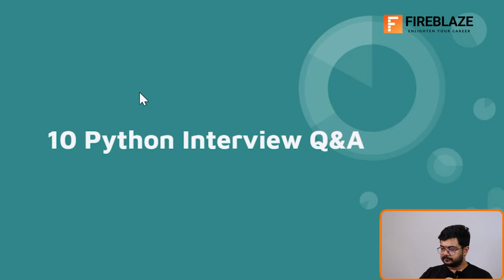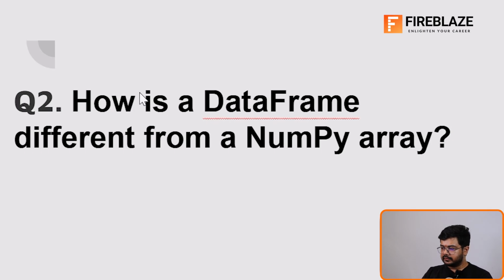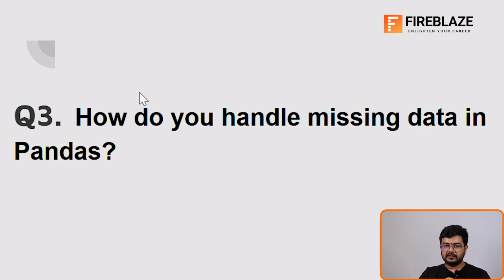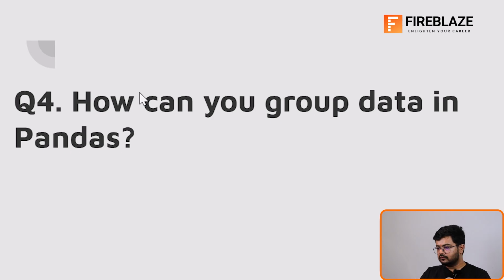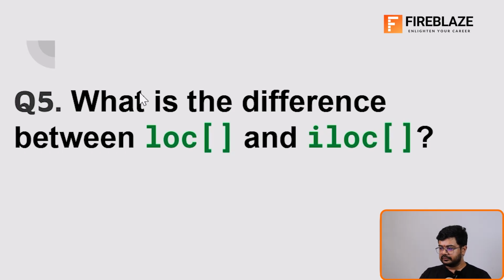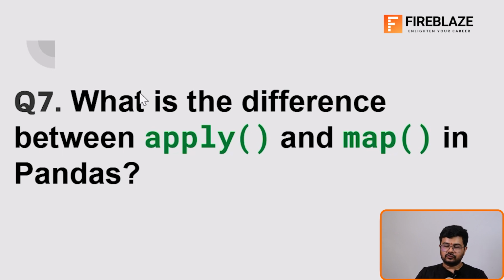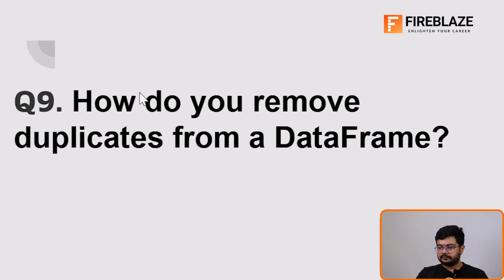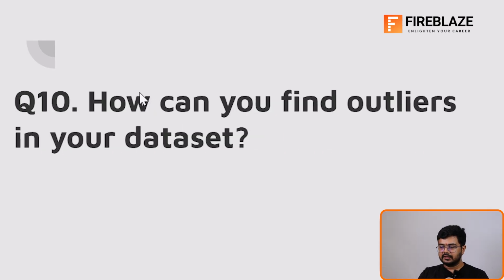Roadmap to Cracking Python Interviews!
🔥 Your Ultimate Roadmap to Cracking Python Interviews! 🐍🚀

If you’re aiming to ace your Python interview, here’s a step-by-step prep guide to master concepts, practice effectively, and stand out from the competition.

✨ Stage 1 & 2: Master Python fundamentals – variables, data types, loops, and functions. A strong base is non-negotiable!
✨ Stage 3: Deep dive into Python’s built-in data structures – lists, tuples, sets, dictionaries – and understand when to use each.
✨ Stage 4: Get hands-on with Object-Oriented Programming (OOP) – classes, objects, inheritance, and polymorphism.
✨ Stage 5: Learn error handling & file handling – common interview coding tasks often include these.
✨ Stage 6: Sharpen problem-solving skills with LeetCode, HackerRank, or Codeforces – focus on arrays, strings, recursion, and algorithms.
✨ Stage 7: Explore Python libraries like NumPy, Pandas, and Requests – many roles expect you to know them.
✨ Stage 8: Understand time & space complexity – Big O notation is often asked in interviews.
✨ Stage 9: Practice mock interviews and whiteboard coding to boost confidence.
✨ Stage 10: Revise common interview questions and be ready with clear, concise answers.

🚀 Why Prepare Well for Python Interviews?
✅ Python is used in data science, automation, backend, AI & more
✅ High-paying opportunities in tech companies
✅ Strong Python skills open doors across multiple domains

💡 Pro Tip: Don’t just memorize—code daily, solve real-world problems, and explain your thought process.

📌 Save this roadmap & start your Python interview prep today!